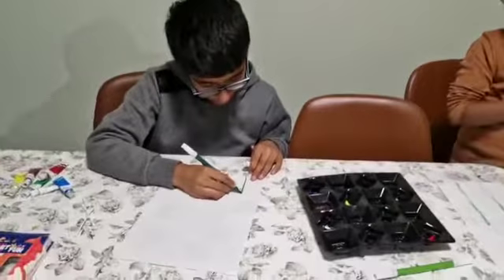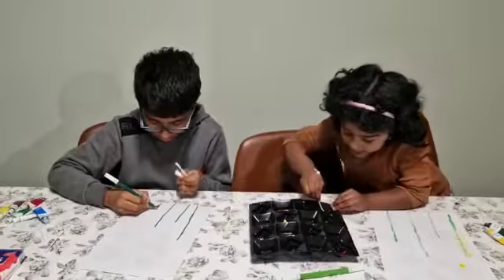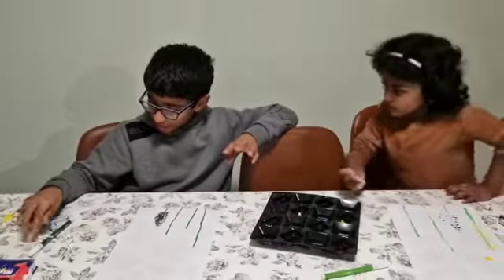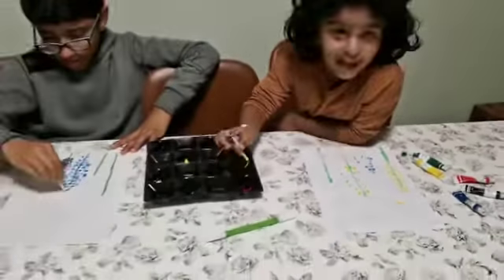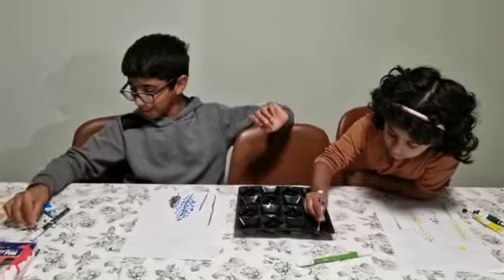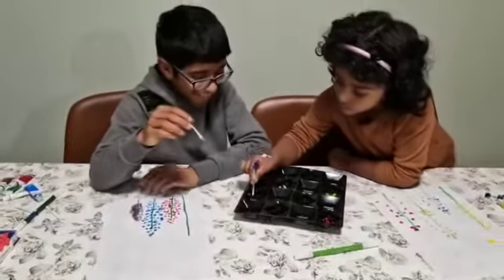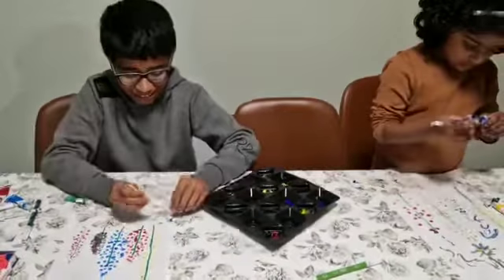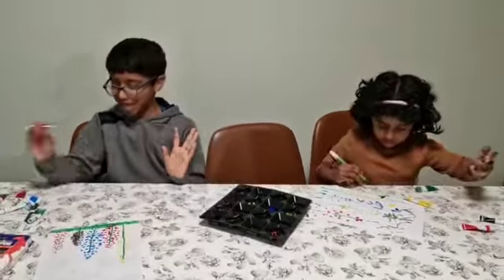Making beautiful flower using paint and earbuds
PlanetAbilities- Showcase your Talents
A public platform to showcase your talents. You can post Videos/Photos of any form of Arts, Activities, Sports, Innovative ideas, Cooking, Travel, Comedy, l Entertainment & Education.

This is a platform to the world to showcase performances of your talents.

Accessible to each and everyone in the planet. You can post videos/photos of any languages.

This is not a place for any political discussions or religious discussions so no approvals for those

No more waiting. let the world see your talents

WE WISH EVERYONE ALL THE BEST !!!